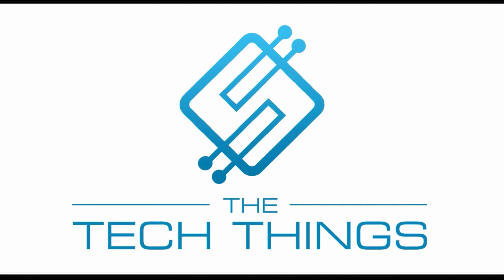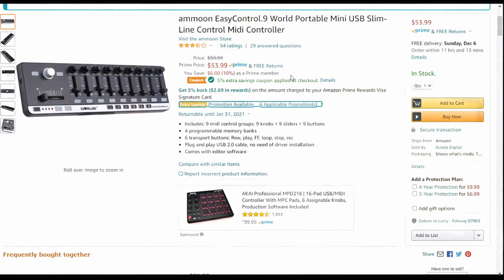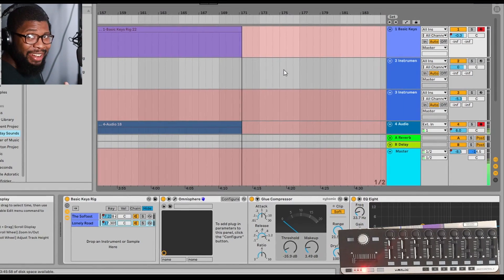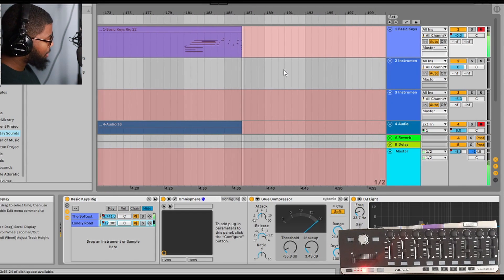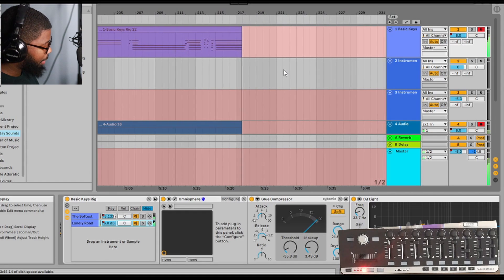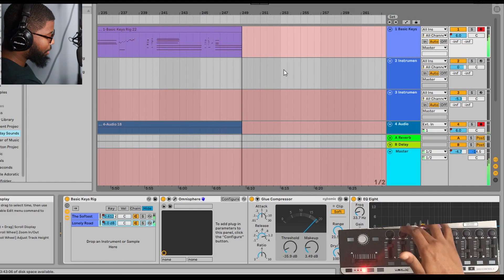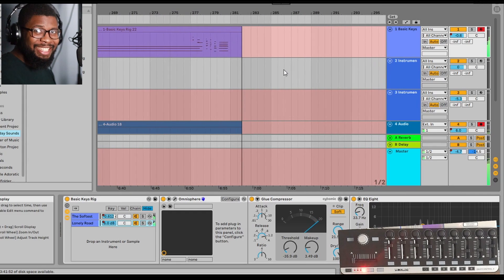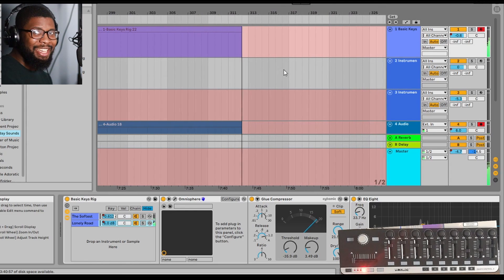EasyControl.9 Review | The Korg nanaKONTROL2 KILLER??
ammoon EasyControl.9
Ableton Live Standard

My Gear 📸🎤👇
My Camera:(Canon EOS RP)
My Lights(Neewer RGB)
My Mic: (XM-900)